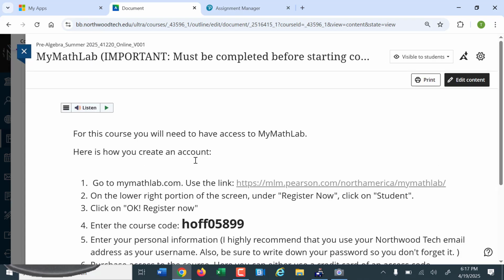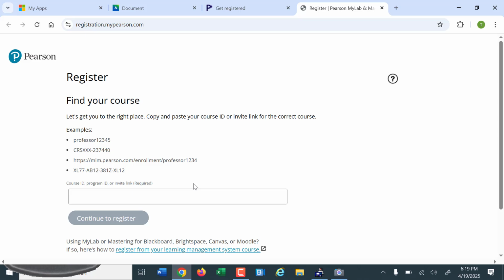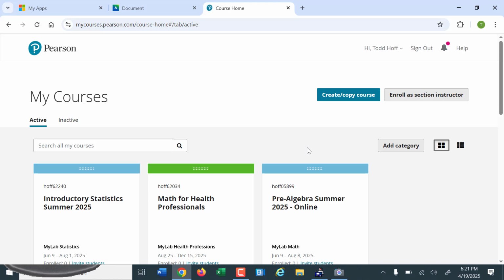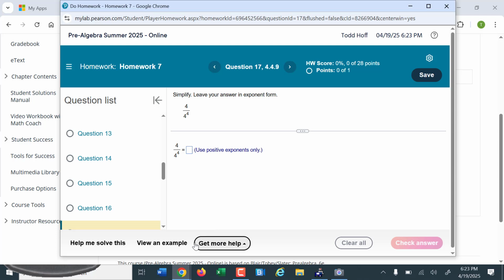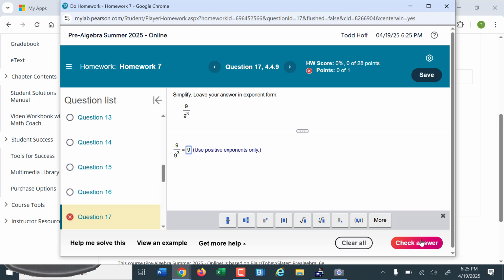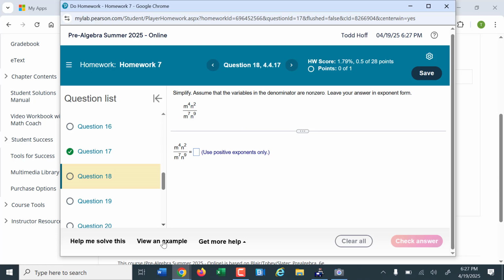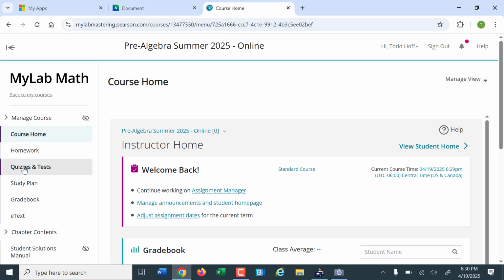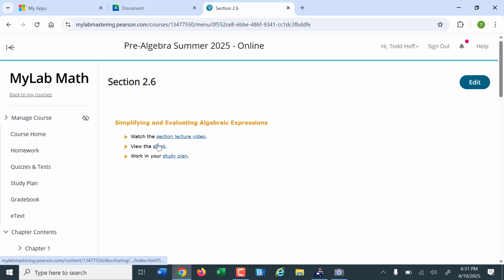Summer PA mml